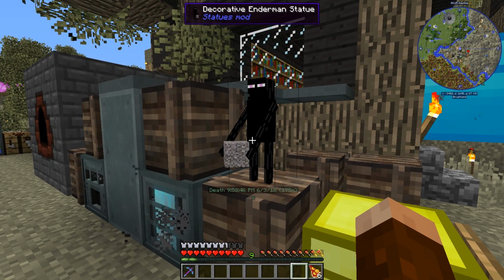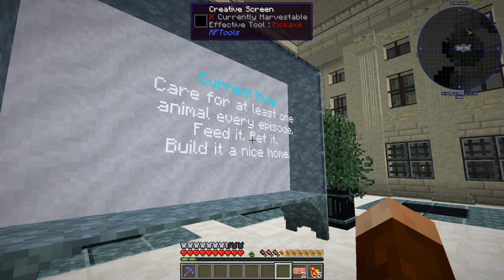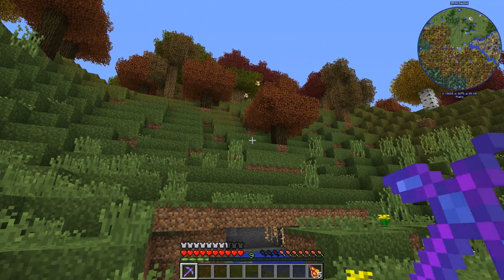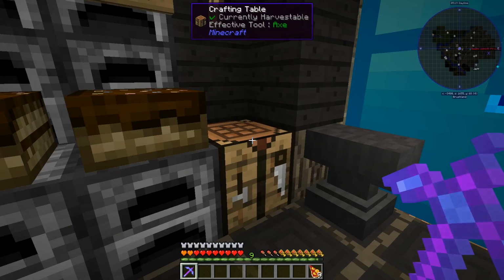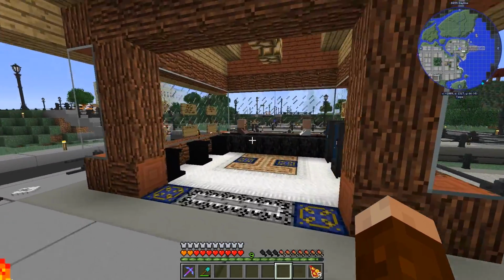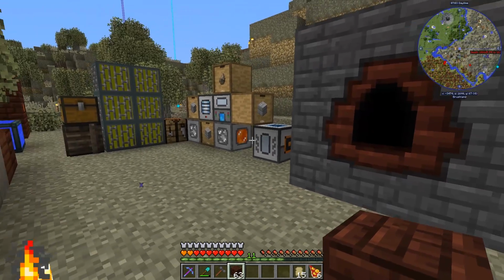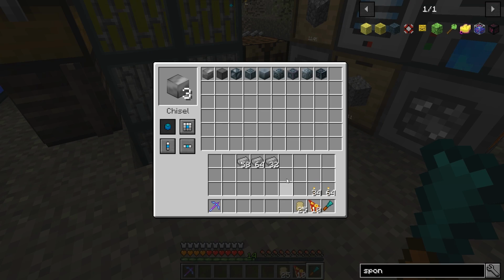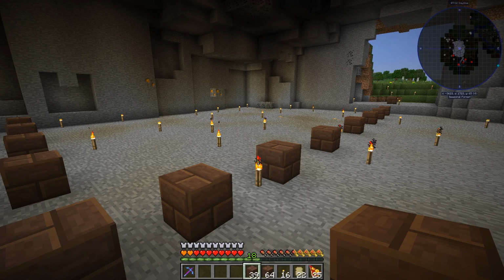Foolcraft 3: We Are Back And Working On The Base! (Minecraft Modded Survival Ep 5)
Welcome to Foolcraft season 3 of modded 1.12 Minecraft survival series. FoolCraft is a multiplayer Minecraft survival 1.12 Modpack aimed at pranks, exploring, modded building and having as much fun as freakin' possible with friends. I hope you like the idea of a tycoon style modded build with an old house design and a porcelain cat factory. Ep5 Time to upgrade the base
Infrastructure and layout design of the base.

FoolCraft Season 3 Players

// FOOLCRAFT 3 INSTALLATION //
1) Download the Twitch Launcher (Former Curse)
2) Browse All Modpacks, search for FoolCraft 3
3) Click Install
4) Allocate a minimum of 4.5GB of RAM, we recommend 6GB

Big thanks to The Iskallia Build team, who have helped us with the town hall and plots of the Fool's City, make sure you follow them on twitter